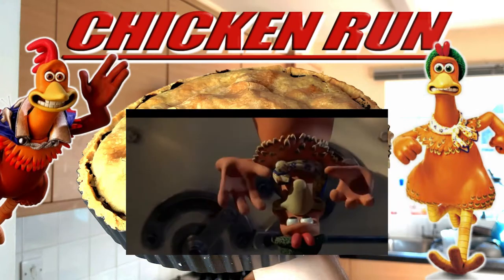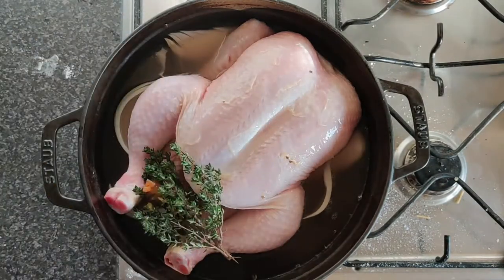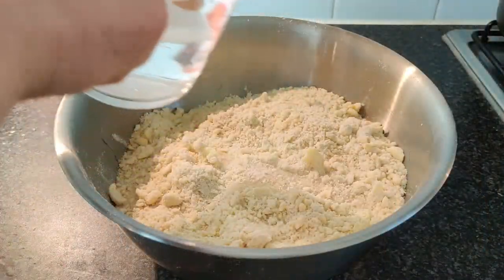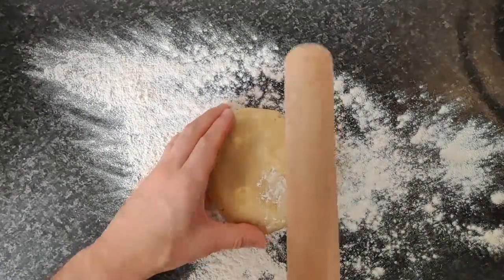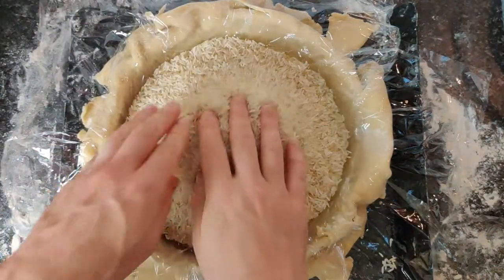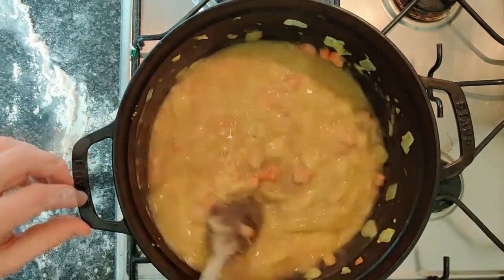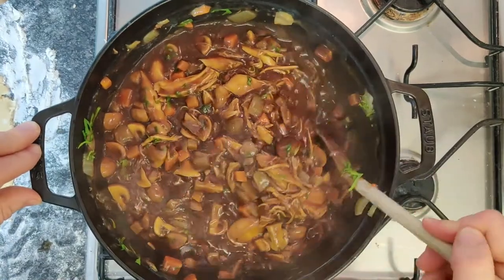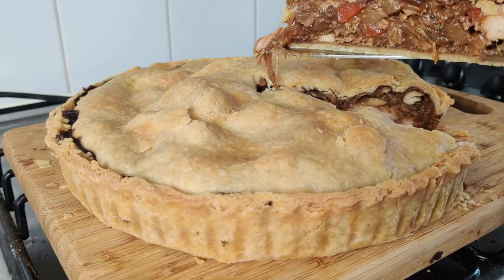Chicken Pie from Chicken Run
Re-creating the Chicken Pie from Chicken Run!

Full recipe:

Pastry

325g plain flour
1tsp Sea salt
230g very cold unsalted butter
4 to 8 tablespoons ice water

Filling

1 Large Chicken
2 Onions (Diced)
2 Large Carrots (Diced)
200g Mushrooms (diced)
Thyme
50g butter
500-750ml chicken stock
2-4tbsp flour
Worcestershire Sauce
Gravy Browning
Salt + Pepper

Song - Intersection - DJ Quads